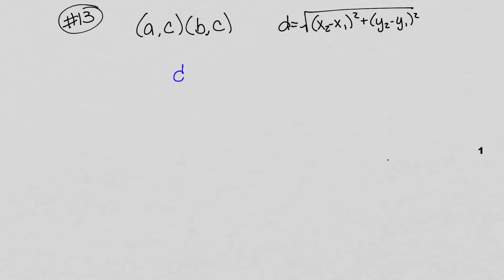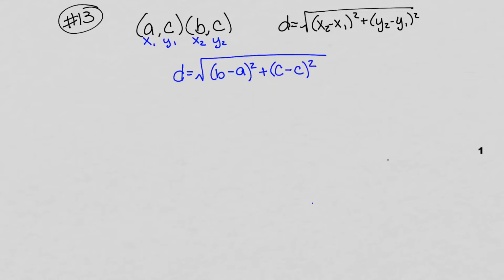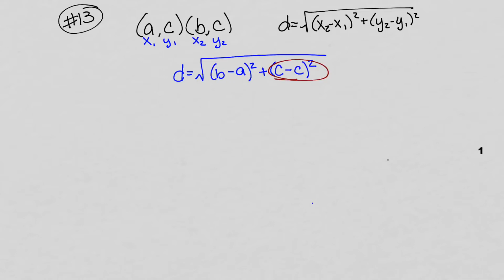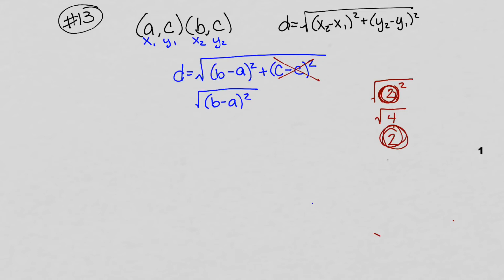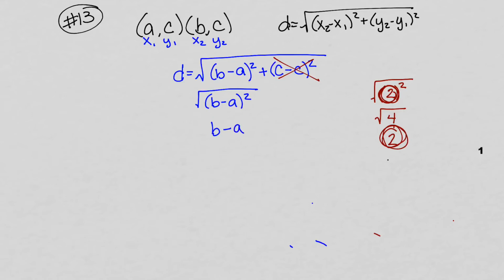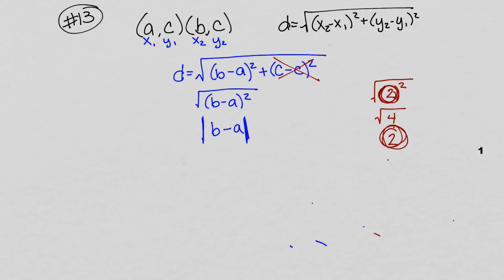Chapter 2 Opener #13 help